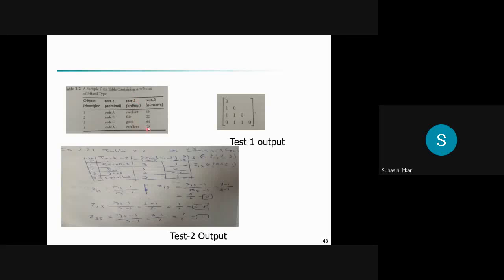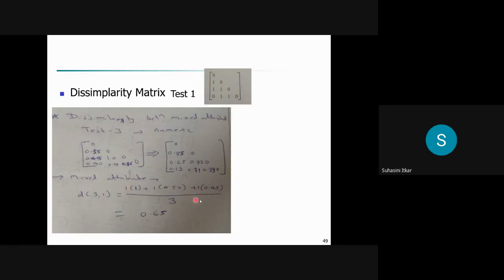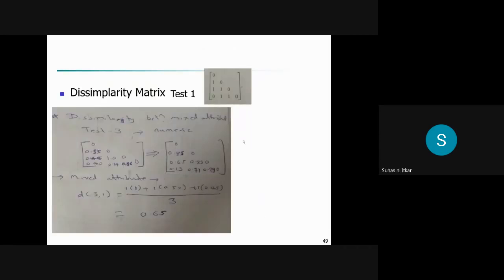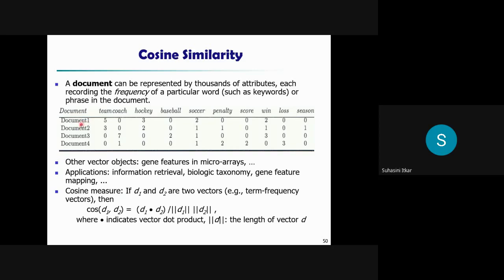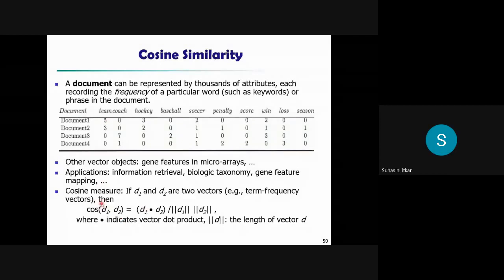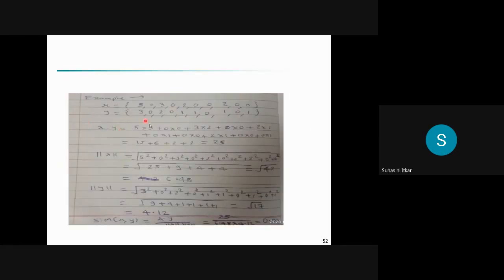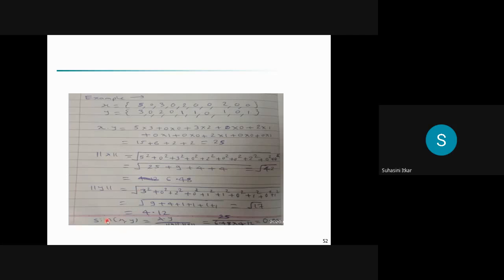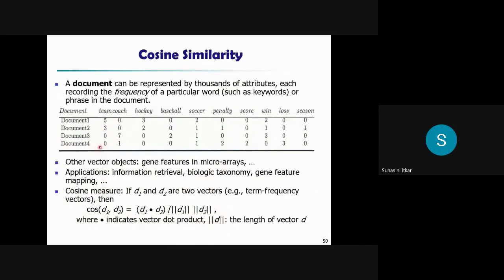DWM Types of Attribute By Dr Prof S A Itkar